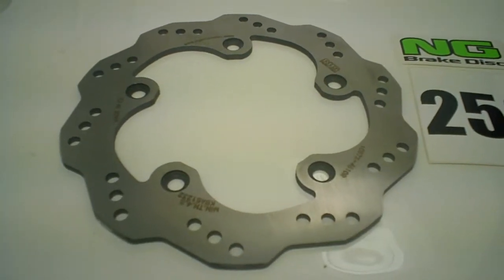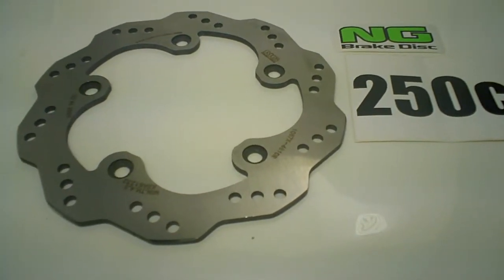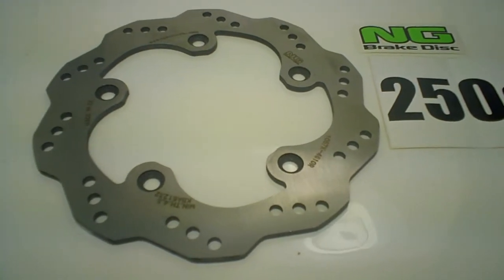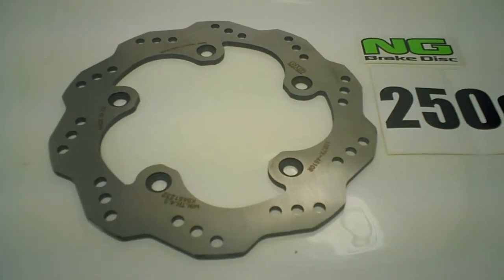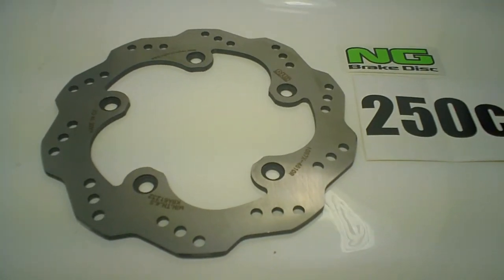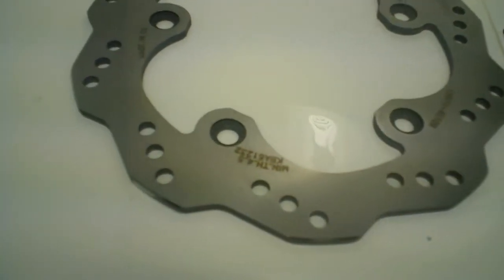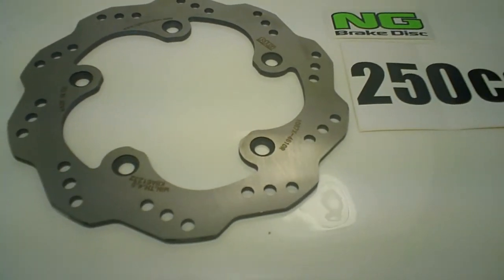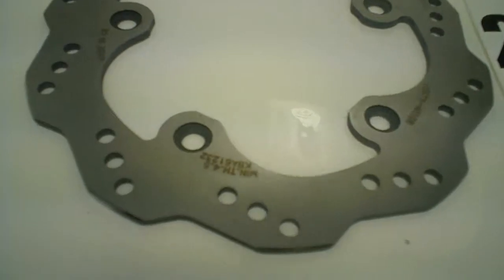1067X Wavvy DisK Brakes for the Xciting 250cc 300cc 500cc NG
1067X DisK Brakes for the Xciting 250cc 300cc 500cc NG
NG-1067X
RACE STYLE CUT DISK MADE IN SPAIN
BY NG DISKS RACY STYLE
Model
 KYMCO - 250 - XCITING 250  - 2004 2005 - MOTORCYCLES - REAR - RIGHT -
 KYMCO - 250 - XCITING 250 I - 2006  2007 - MOTORCYCLES - REAR - RIGHT -
 KYMCO - 300 - XCITING 300 I R - 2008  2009 - MOTORCYCLES - REAR - RIGHT -
 KYMCO - 500 - XCITING 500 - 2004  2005 - MOTORCYCLES - REAR - RIGHT -
 KYMCO - 500 - XCITING 500 I R ABS - 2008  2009 - MOTORCYCLES - REAR - RIGHT -  These discs are a high grade steel which reduces overall pad wear and increases stopping power. The wavey disc shape aids in cooling meaning you will find it virtually impossible to cook your brakes. They not only offer an increase in performance but they look so much better than the standard article.
For over 40 years NG has made some of the best brakes, calipers, and disk replacements in the world. Made in Spain it's now available in the USA.